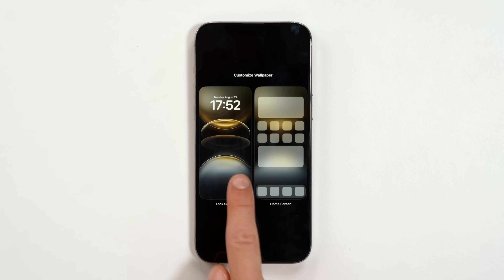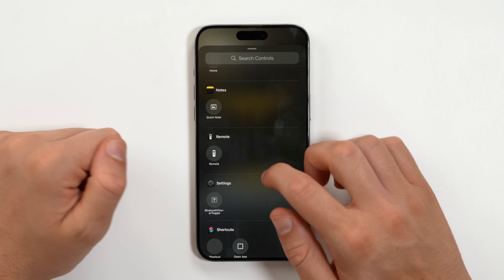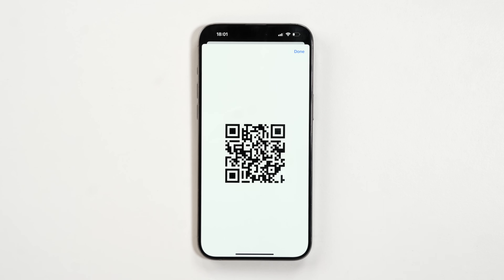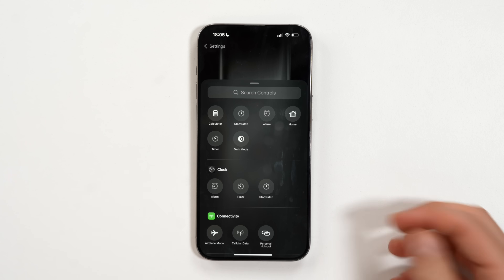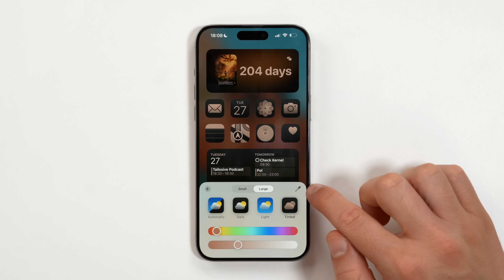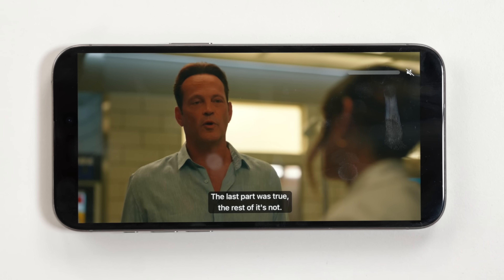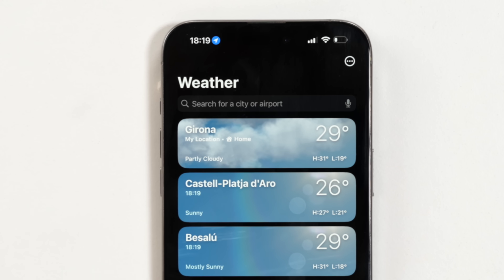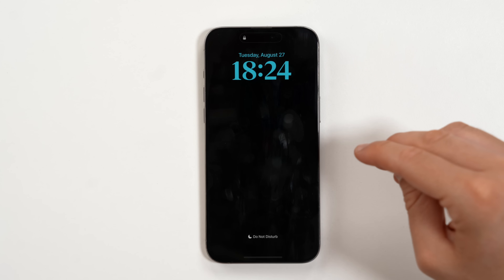iOS 18: How To Make It (Really) Useful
Apple has just released iOS 18 for iPhone and it packs a lot of awesome new features. Including insane customisation, new flashlight, new control center, Apple Intelligence, iMessage features, and so much more. Let me show you how to actually make it really useful with these hidden features and tips and tricks.

0:00 Welcome :)
0:10 Lockscreen
2:03 Flashlight
2:35 Power button
3:05 Passwords App
3:42 Battery
4:00 Photos
4:55 Action Button
5:49 Customization
7:50 Hide Apps
8:20 Game Mode
8:58 Apple TV
9:22 Calculator
10:16 Weather
10:36 Messages
11:11 Safari
11:47 Bonus